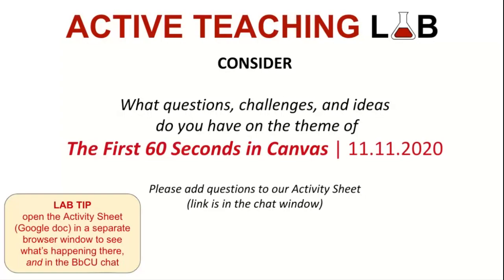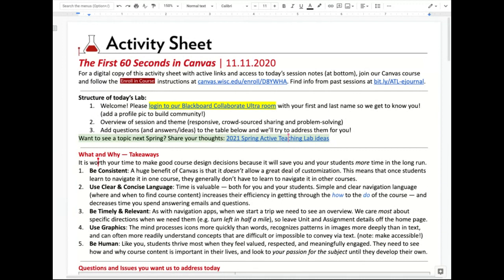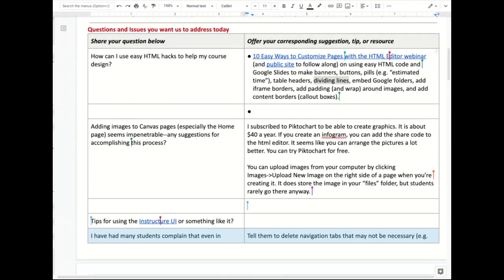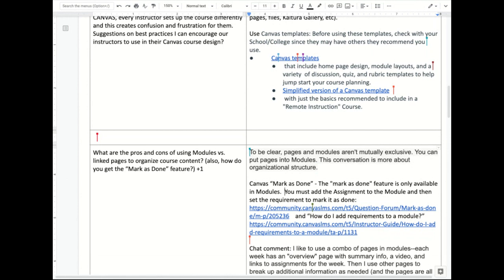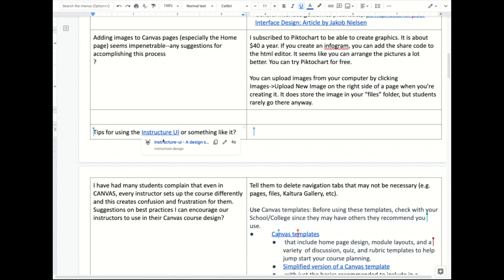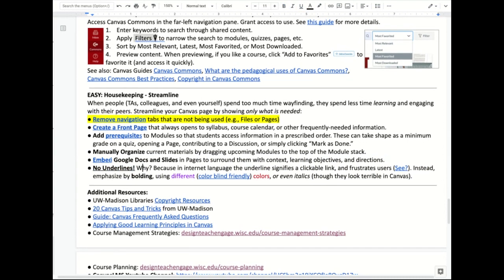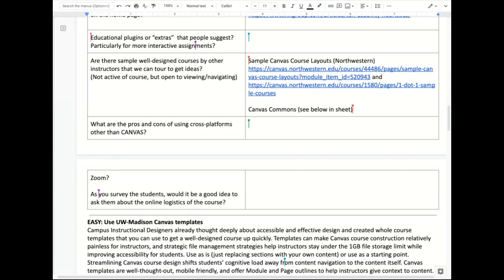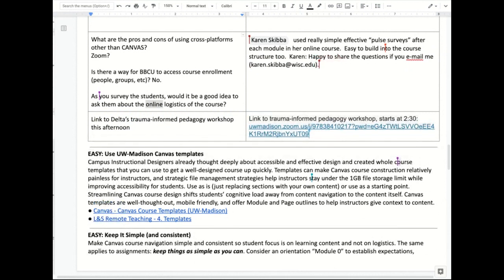The First 60 Seconds in Canvas (Active Teaching Lab 11 11 2020)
Lab Theme: Making a welcoming landing page that helps students know what to do first.